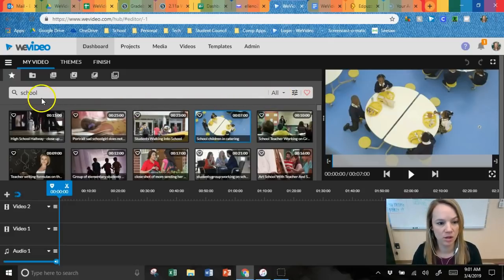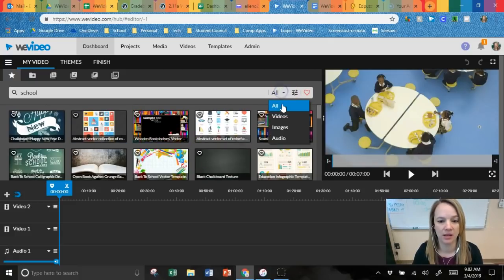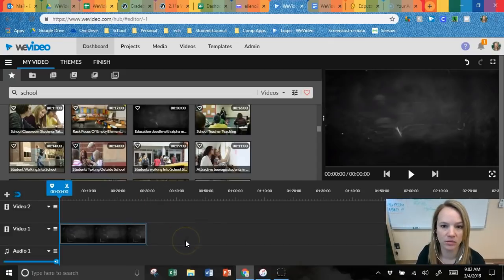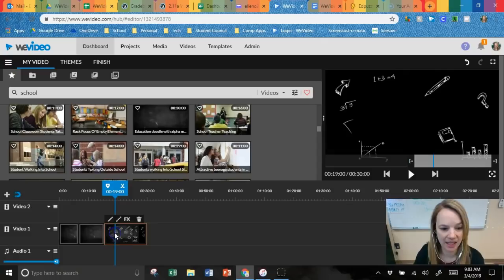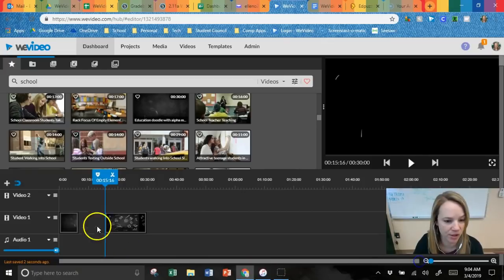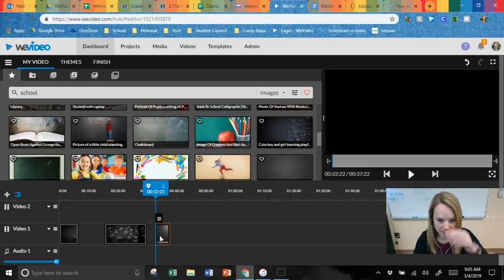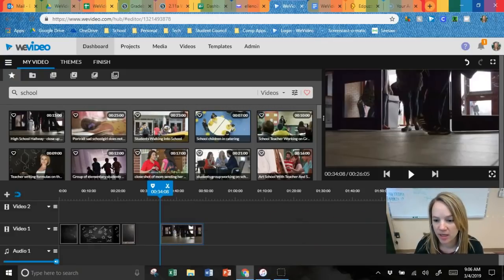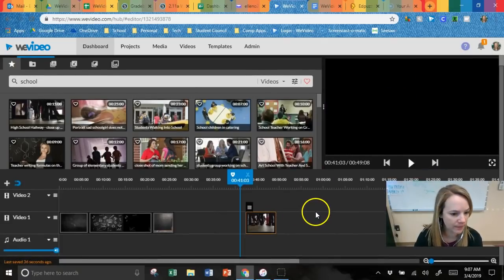WeVideo Adding/Cutting/Closing Gaps